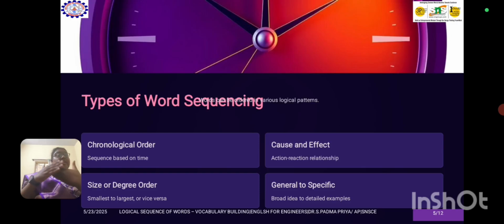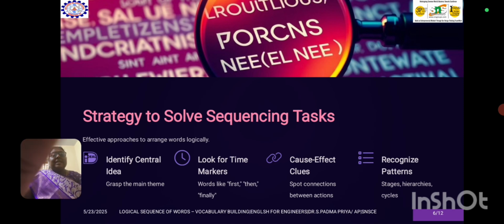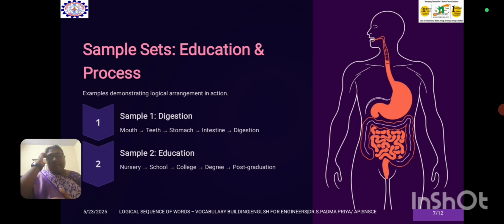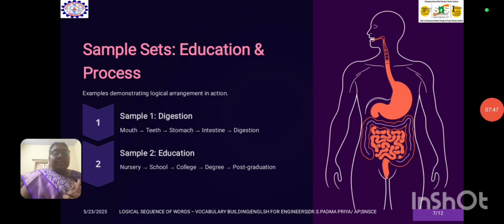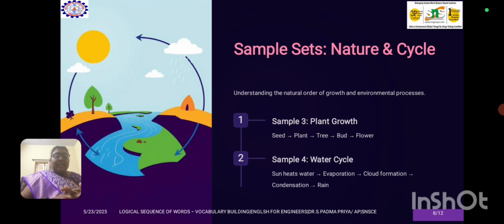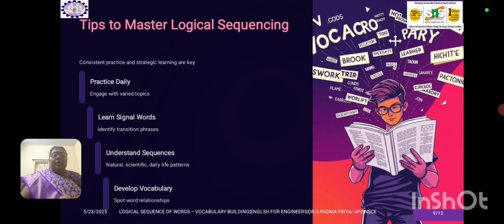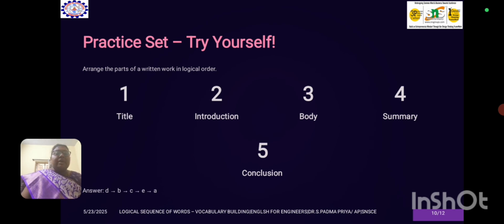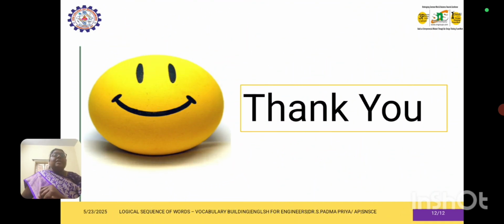Logical Sequence of Words -Vocabulary building -- series 2 |English for Engineers|SNSINSTITUTIONS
Vocabulary building involves learning and using words in a logical sequence to effectively convey meaning and communicate ideas. It enhances comprehension, expression, and critical thinking. By expanding vocabulary, individuals can articulate thoughts more precisely and engage in nuanced discussions. A strong vocabulary also fosters better reading and writing skills. Ultimately, it empowers individuals to communicate more confidently and persuasively.